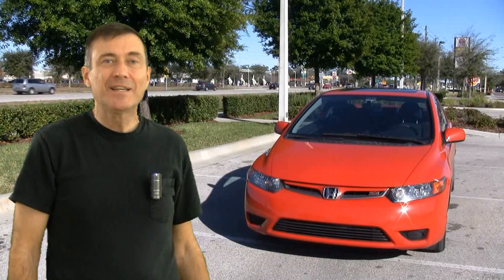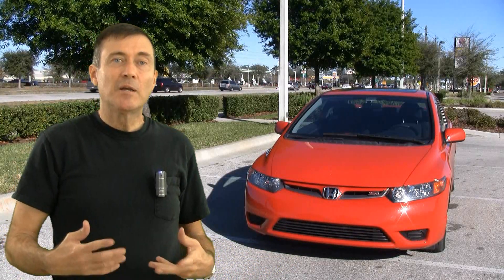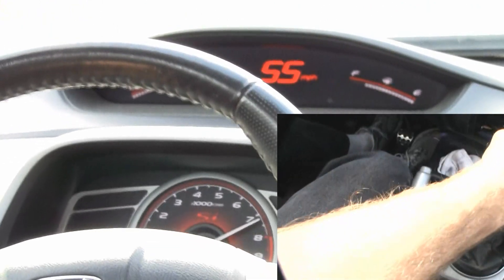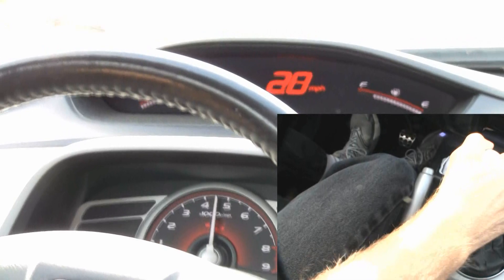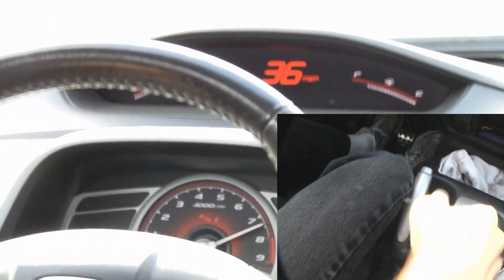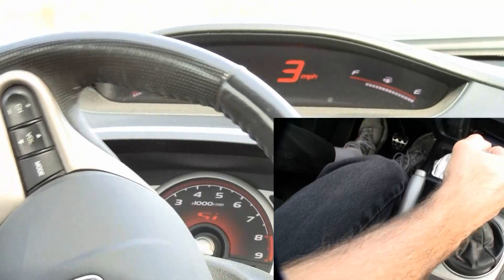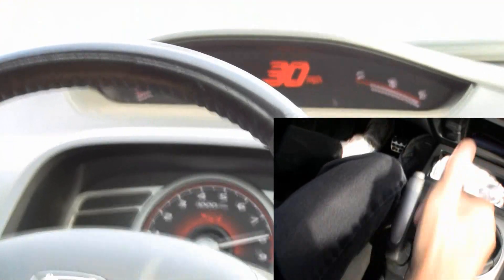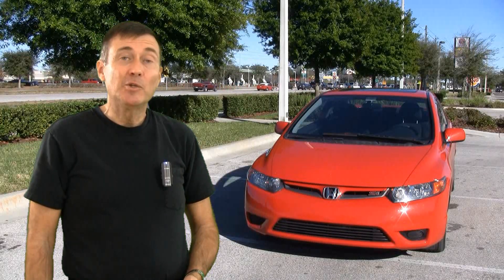Honda Fail #1 - Drive By Wire Sucks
The Honda Civic SI has Drive By Wire (DBW) which gives Honda the opportunity to control your throttle in ways other than what you want it to do. In particular, when you take your foot off of the gas the throttle stays open for a second before closing. This makes it impossible to drive the car without it being jerky.

This is not like the stuck throttle you may have heard about on other cars, like Toyota. With this car the throttle sticks for every owner every time they push the gas pedal. In this video I demonstrate the infamous rev-hang problem that has pissed off owners for over 7 years. Honda has failed to release new firmware that would make the throttle work just like all throttles have throughout history before they put the throttle under computer control. I recommend that people avoid buying a car with drive-by-wire.

The problem existed in the 2006 cars and still exists in the 2012 cars. Here is a forum for 2012 Civic owners where they discuss this problem.

Here is a link to my other video about another firmware problem that Honda has failed to fix.

Honda Fail #2 - Failing to fix a known problem for years